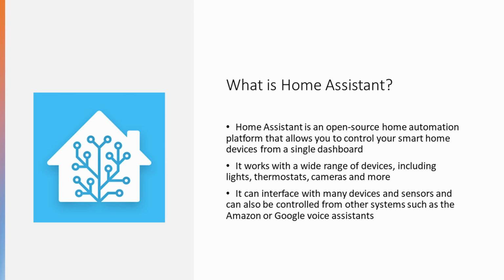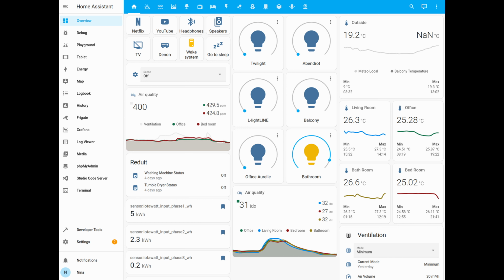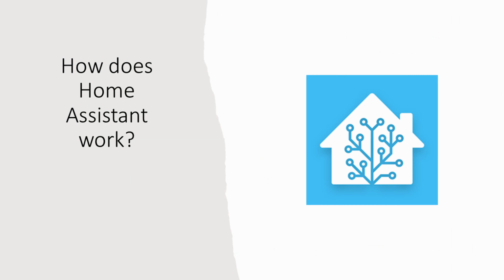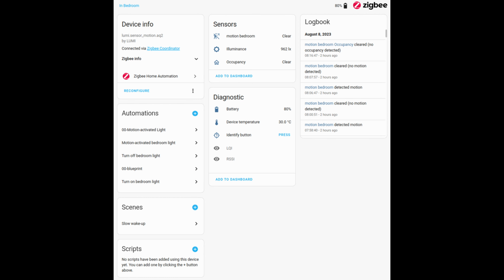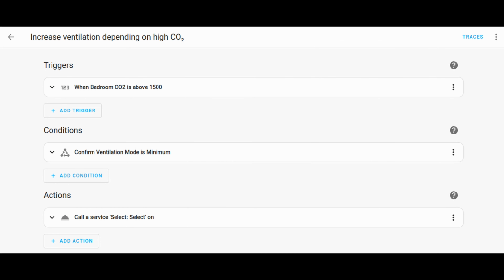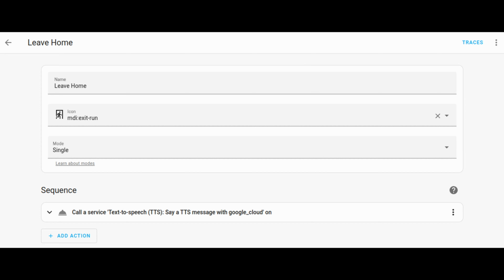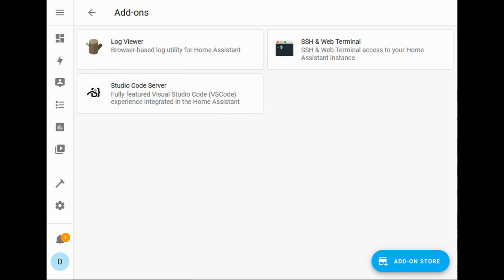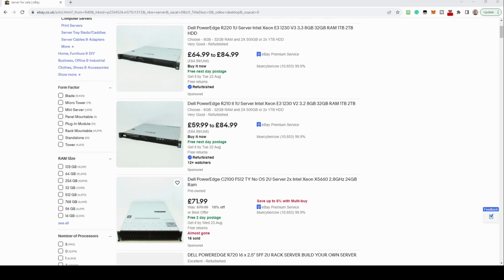What is Home Assistant?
In this video we will define what Home Assistant is and what it is used for. We’ll explore some of the technologies and give a brief overview.

Raspberry Pi 4 Model B (4GB)
Raspberry Pi 4 Model B (8GB)
Raspberry Pi 4 Model B (4GB) Kit including case and power supply
New/refurbished desktop PCs

00:00 - Intro
00:45 - Why use Home Assistant?
01:23 - How does Home Assistant work?
03:10 - Getting Started with Home Assistant
04:01 - Conclusion

The below is optional but this will help us to purchase kit for review, and to keep up with channel expenses (studio equipment, etc).

BTC: bc1qdhnyctwr455vwskhjwl04dm9hucjq55yxyy9cu
BCH: qr4jur8nuf7cjmctwjheyfsq39l93lesgvgz7snj3k
ETH: 0xBB6601Be92F27D688F3a47e952866Cb68d1E2170
DOGE: D5ZBGuoJQmqMkdJjjosw4JsYgp95b1CL56